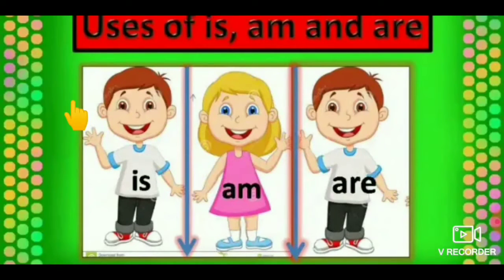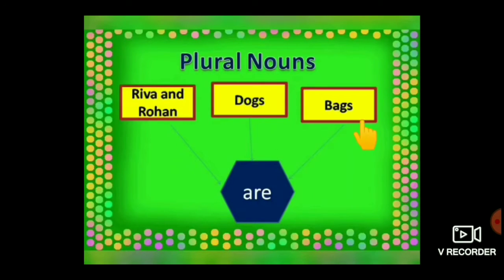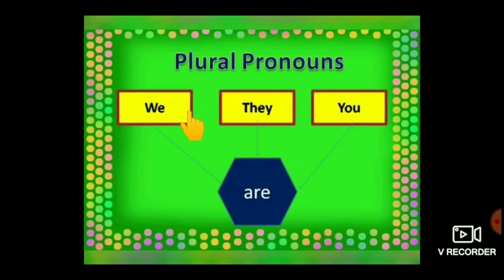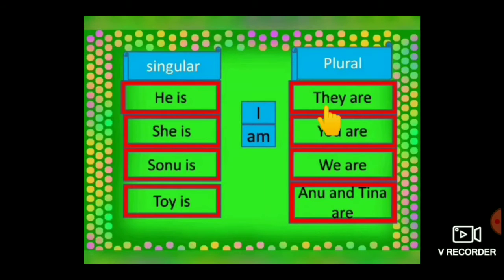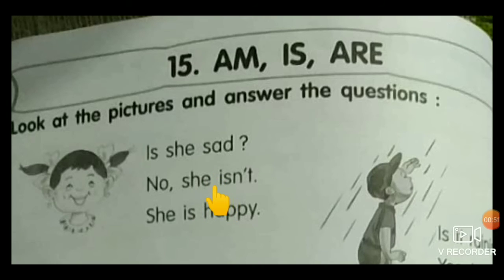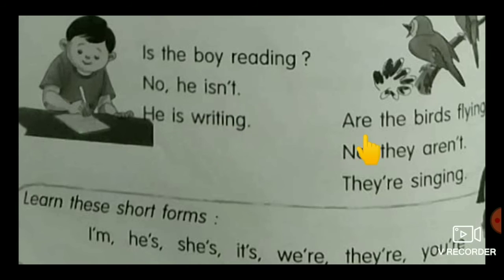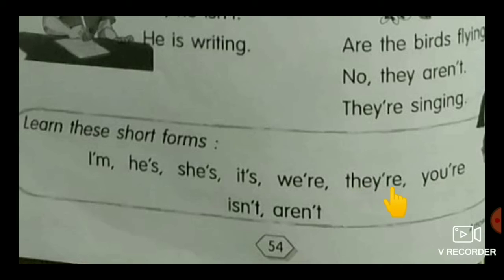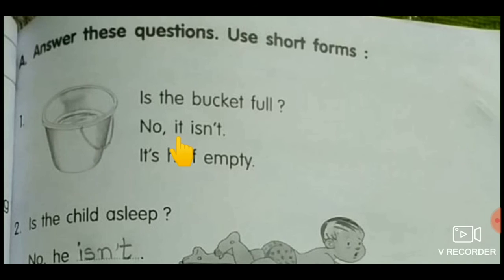Class 2 English Grammar Is ,Am,Are Teacher K. Silpa